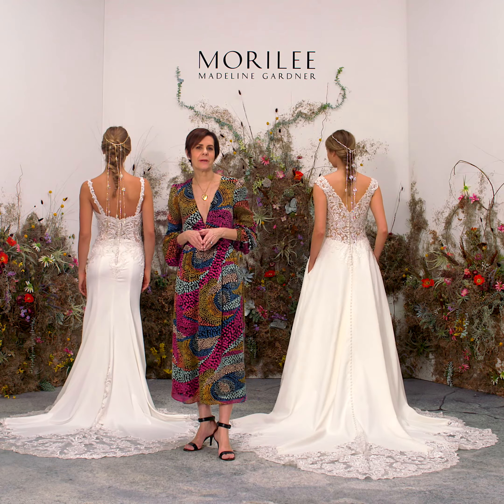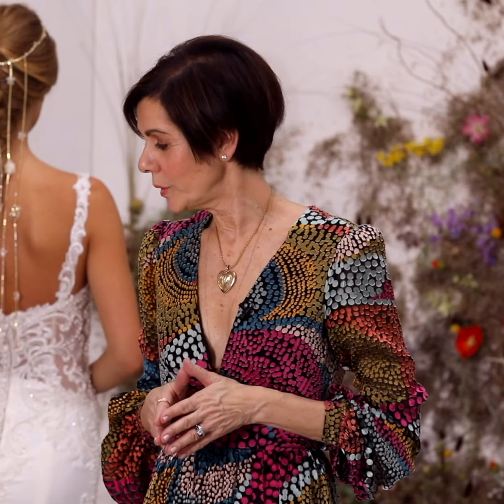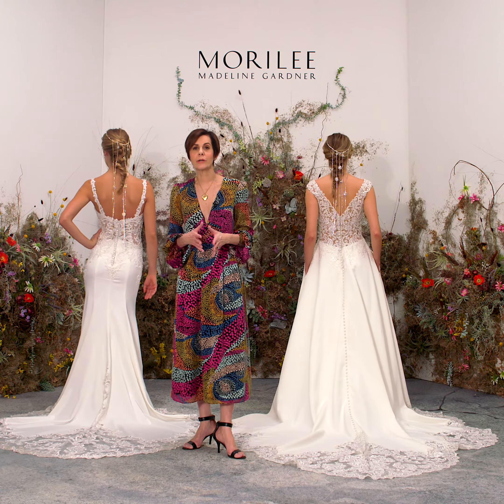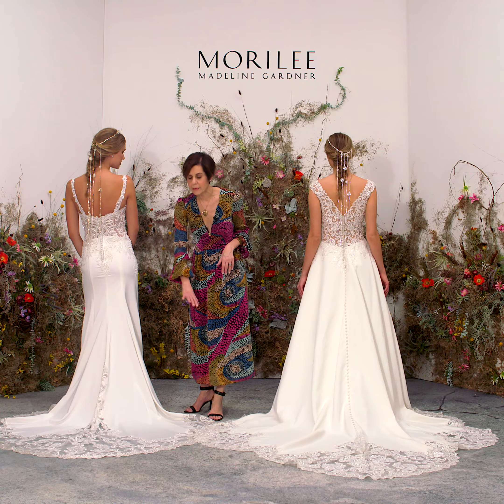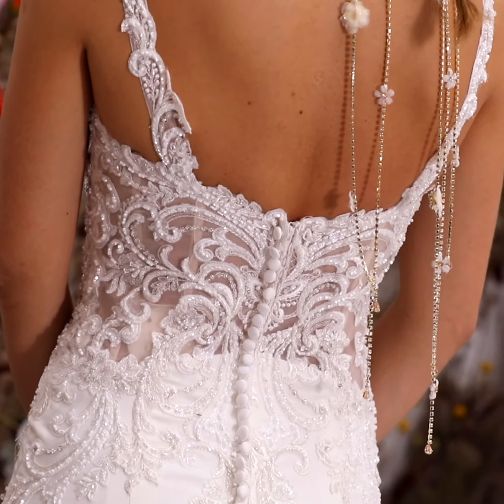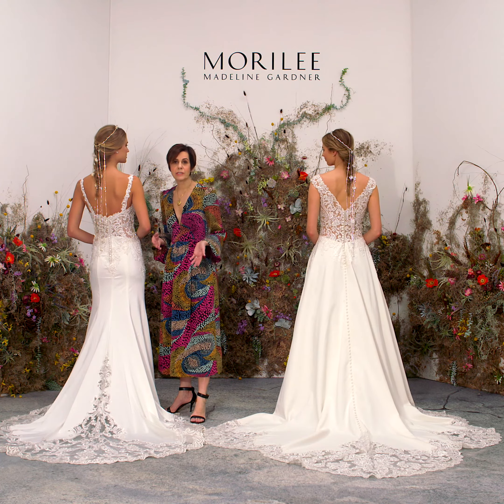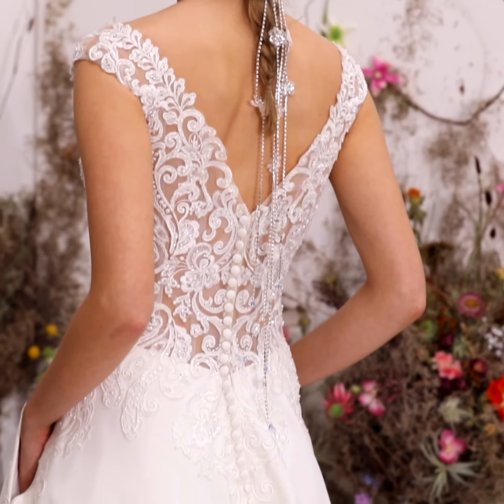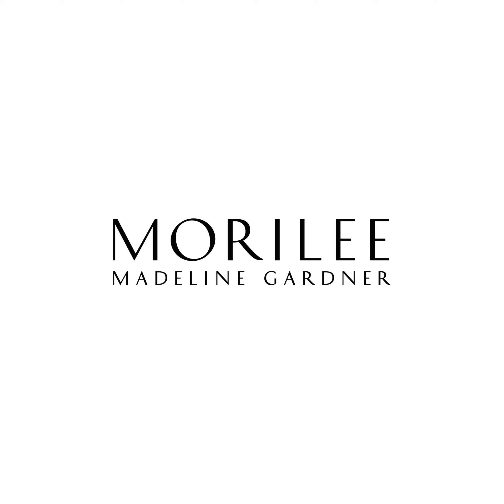👰AF Couture: Rhea 1731 & 👰Julietta: Rhonda 3272 | All Dressed Up Wedding Dresses, Chattanooga, TN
🏛️All Dressed Up - Bridal Prom Tuxedo
📍5450 Hwy 153 STE 152
Hixson, TN 37343 (Chattanooga, TN)

The Rhonda designer wedding dress by Morilee features a sweetheart neckline with an a-line, ball gown silhouette. This bridal gown features crystals, embroidery, and appliqués on a lace, tulle gown. The corset back completes the look of this designer wedding dress. Shown in ivory/champagne.
Colors: White, Ivory, Ivory/Champagne
Silhouette: A-Line, Ball Gown
Neckline: Sweetheart
Sizes: 16W-32W

👗We are authorized retailers of Morilee Wedding Gowns, a Madeline Gardner company.

💃🕺ADU is owned and operated by Mark and Cheron Douglas.
ADU is a subsidiary of With Class LLC. With Class LLC, Wedding Coordination & Party DJ is owned and operated by Mark and Cheron Douglas.

📔Cheron Douglas is a degree carrying Certified Wedding Planner and a member of the Association of Bridal Consultants. Cheron's Day-Of Wedding Coordination

✈️⛱️🌴Cheron Douglas is a Certified Sandals Specialist. Cheron's Travel Agency

🎤Mark Douglas is 'DJ Mark' of With Class Weddings, Chattanooga, TN

Thank you for supporting local small businesses.

💘We offer Wedding Gowns / Wedding Dresses, Prom Dresses, Bridesmaids Dresses, Tuxedo Rentals and Purchases, Mother of the Bride and Mother of the Groom Dresses, Beach Dresses, Ladies Tuxedos, Party Dresses.